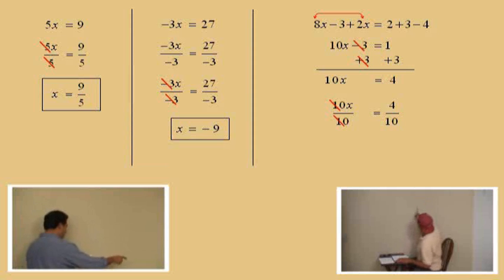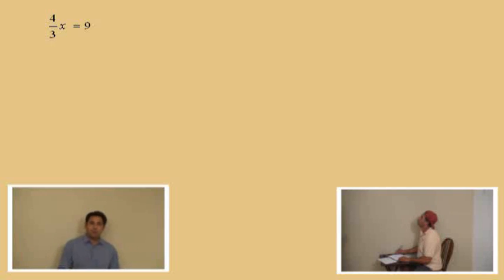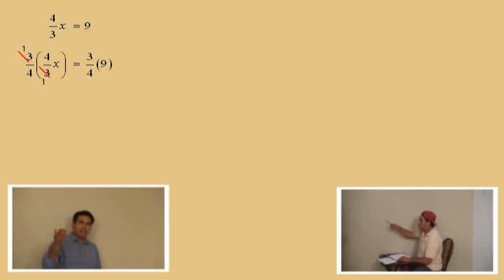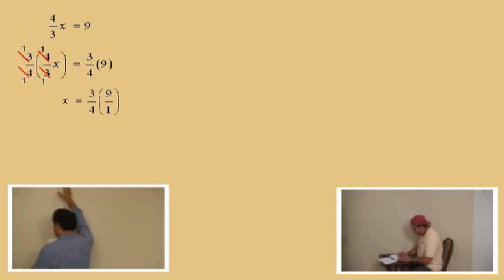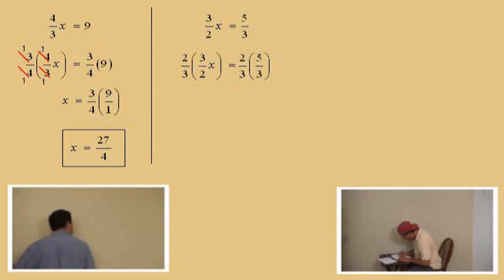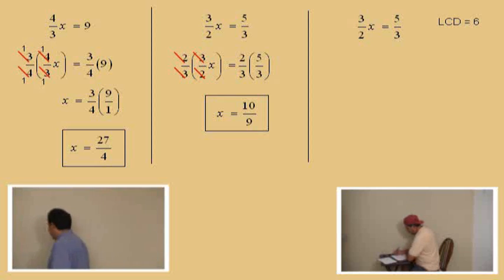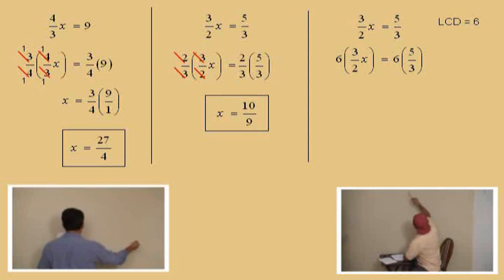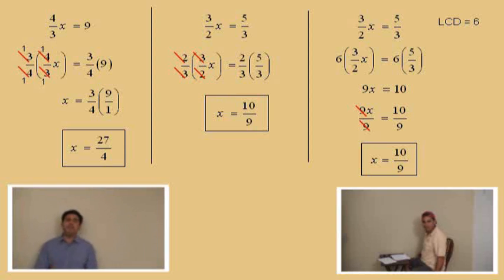Addition and Multiplication Properties of Equality Part 3